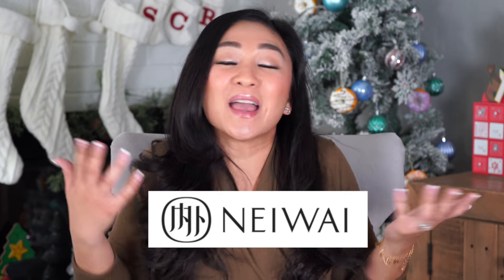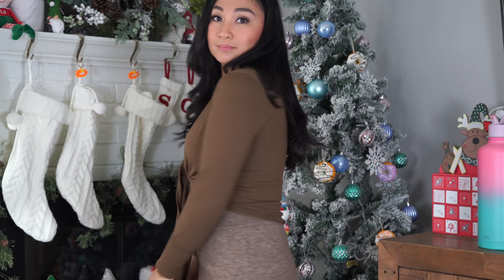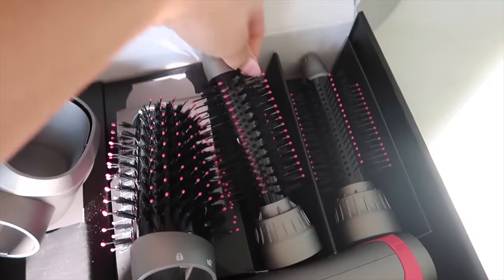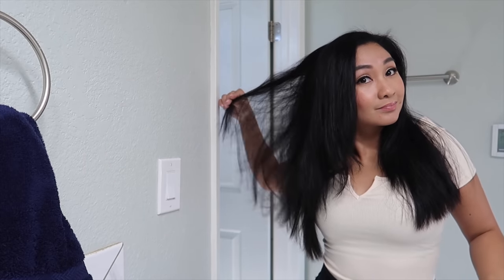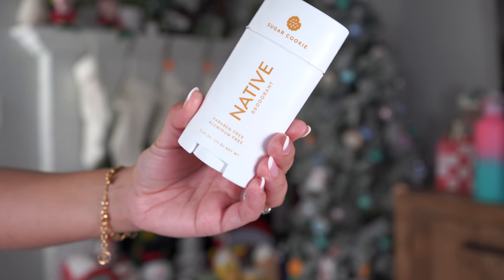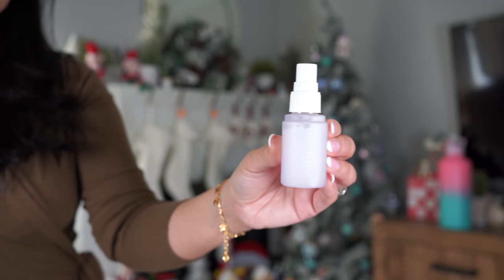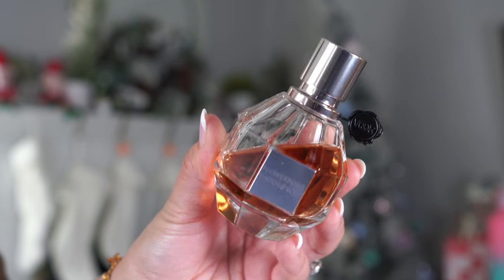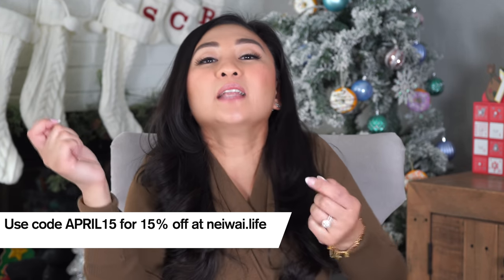Current Favorites YOU need!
All the items I talked about:
NEIWAI Barely Zero Wireless Bra:
NEIWAI Barely Zero Wavy Waistline Brief:
NEIWAI Barely Zero Padded Cami
NEIWAI Barely Zero Curve Bra:
NEIWAI Barely Zero Spaghetti Strap Wireless Bra
NEIWAI Ballet Cardigan:
NEIWAI Knitted Capri Pants
Fake flocked Christmas tree
5 in hair styling hair tool
Ouai Volumizing Spray
Native Sugar Cookie Deodorant
Fenty Beauty Baby What it Dew Spray
Viktor & Rolf Flowerbomb
84 oz. water bottle I bought separate top for the straw
Favorite shows:
Adele Interview with Oprah + Concert
True Story on Netflix
New Twilight Zone on Paramount TV
Elf movie